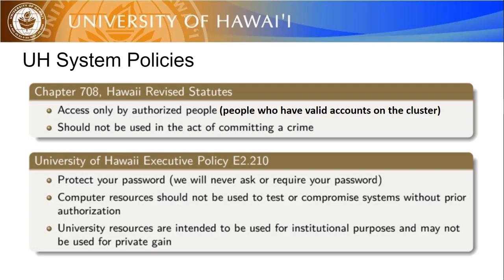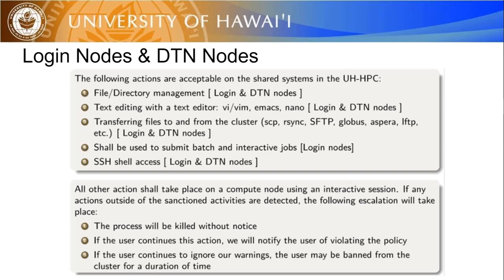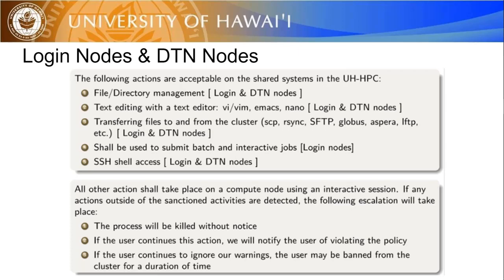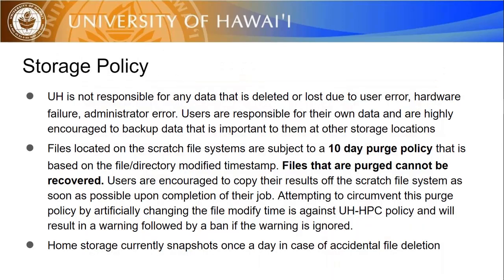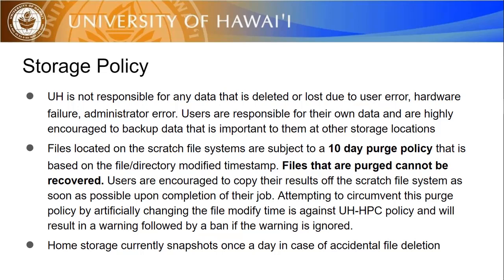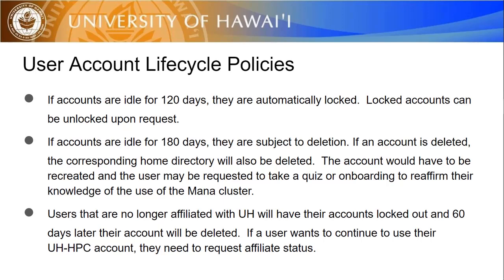Mana HPC Policy Overview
Learn about the University of Hawai‘i (UH) policies for use of Mana, the UH HPC. This overview covers the use of login & DTN nodes, storage, and user account lifecycle policies.